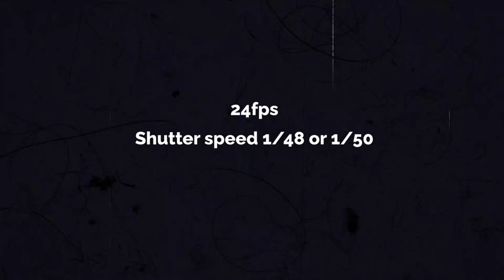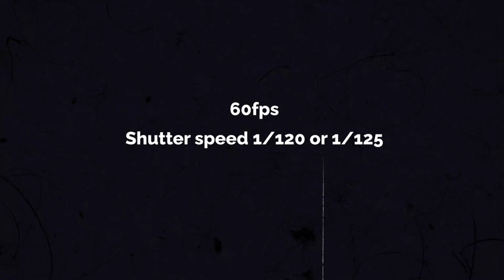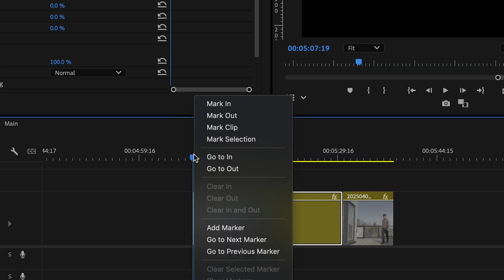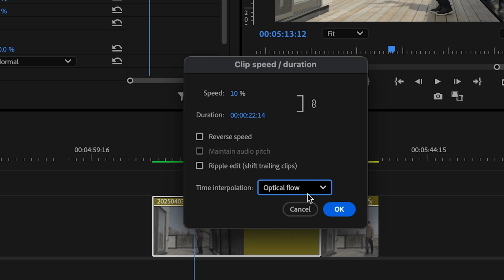How to Film EXTREME SLOW MOTION on Any Camera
In this video, we break down how shutter speed and Optical Flow affect your slow-motion results and how you can get away with shooting extreme slow motion without a very high frame rate!